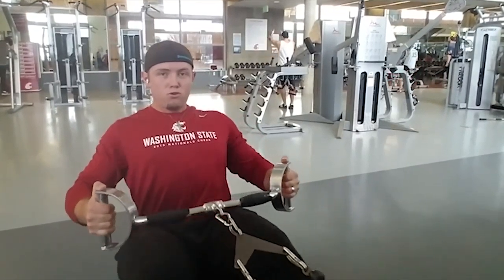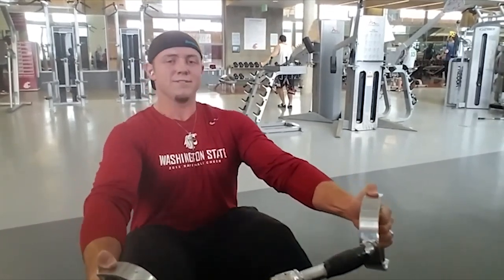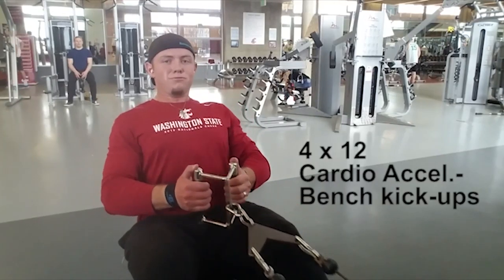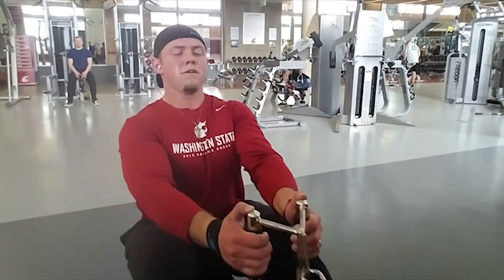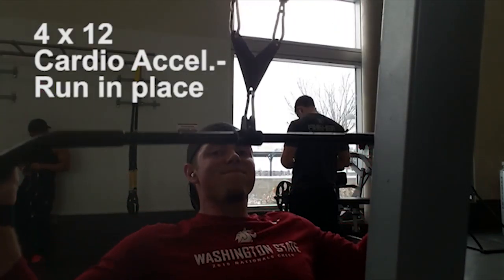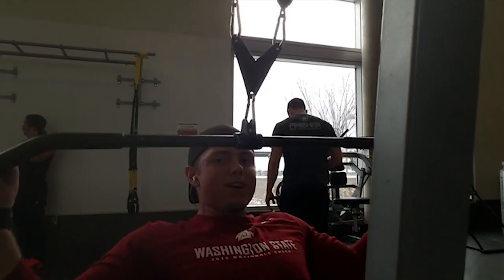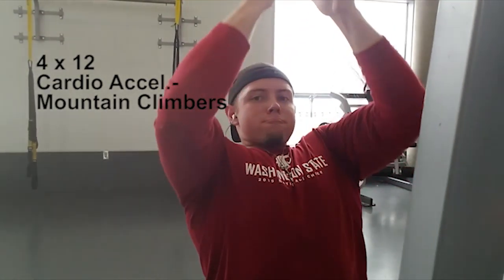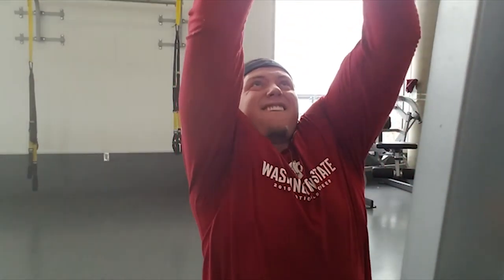Day 24 | Back | 4-Week Month of Shreds Trainer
This is our last back workout of the trainer! Get some food in you, blast the music in the headphones, and get ready to row row and ROW!!